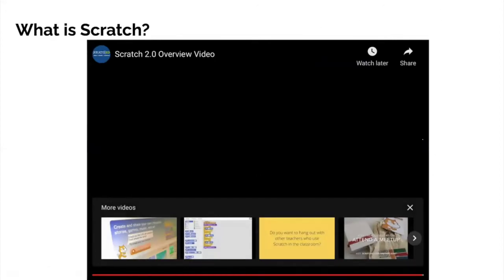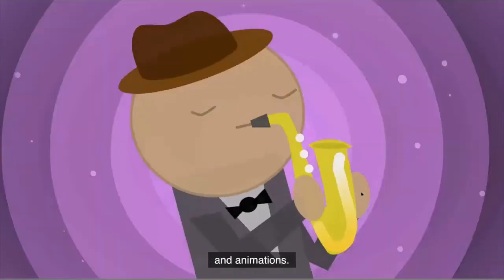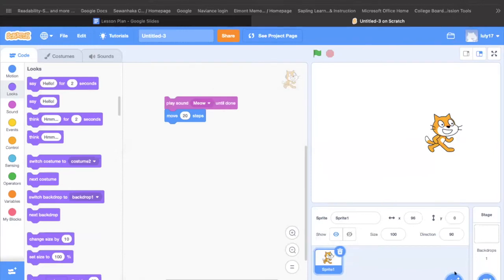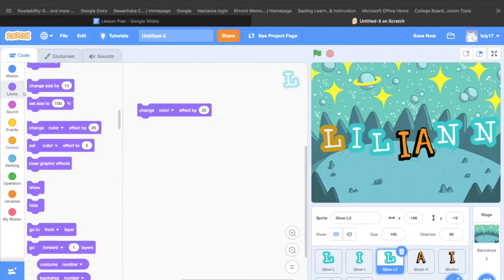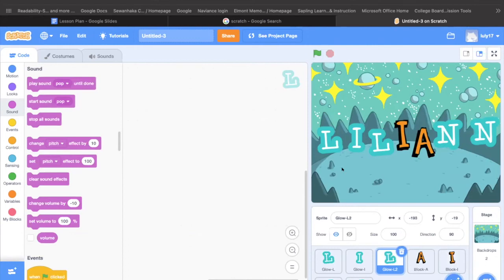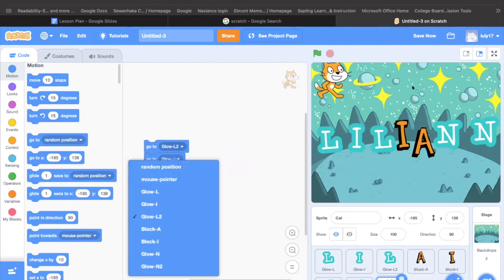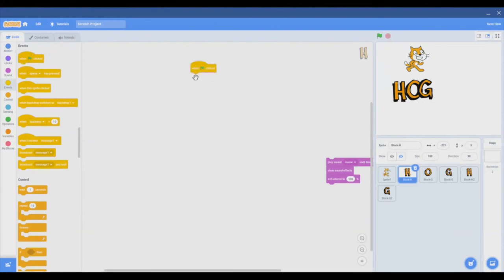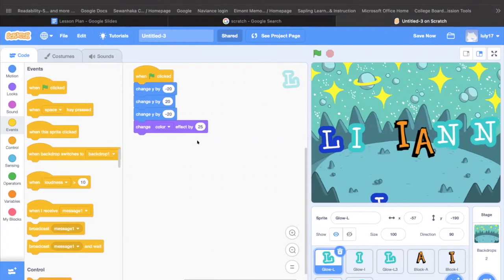Learning Scratch – Week One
Animation and Programming
This Zoom course is designed for children (ages 8-11).  Students will learn how to create their own animations using Scratch, a visual programming language. They will learn more about coding while expressing their creativity. Laptop, desktop or tablet is required. Each workshop will be recorded and posted online.
5 Sundays: 5/16, 5/23, 5/30, 6/6, 6/13
11:00 am–12:00 pm
PROGRAM OVERVIEW
Week 1.  Learning the basics of Scratch & learning how to navigate it
Week 2.  Remixing the Scratch project “polygon play”
Week 3.  Creating a simple game
Week 4.  Part 1 of  creating Scratch Maze game

Week 5.  Pat 2 of Scratch Maze Game

Instructor: Liliann Ulysse
Nowodworski Foundation  |  visit us at sitenf.org